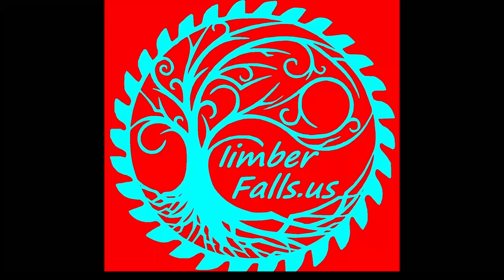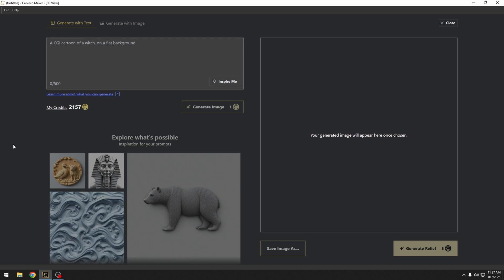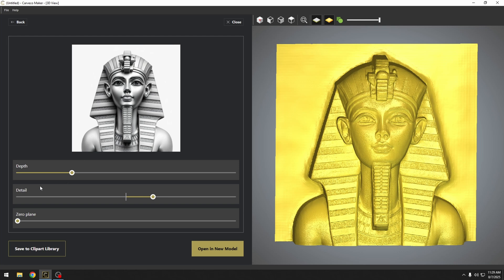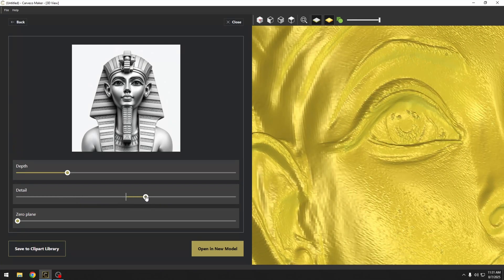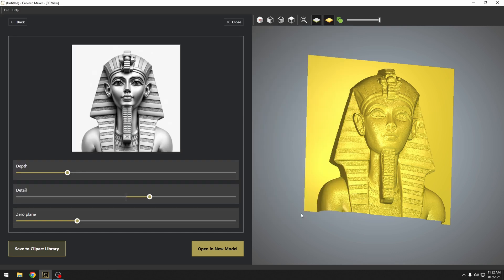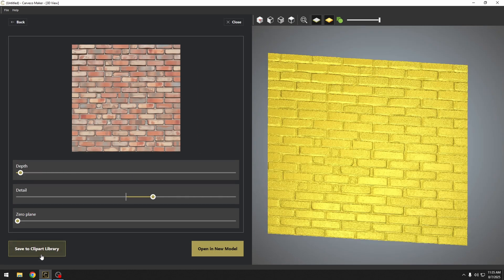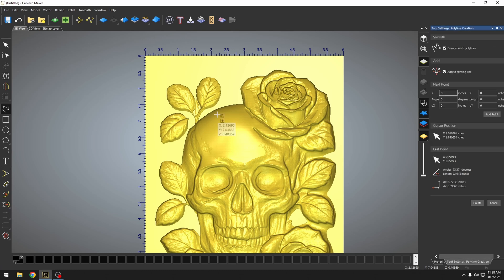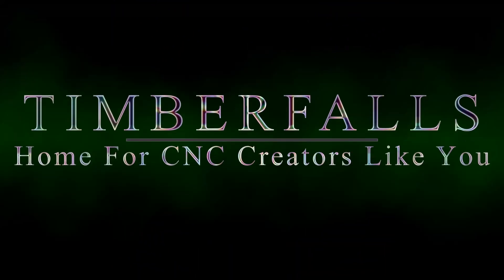Carveco AI is INSANE! (First Look)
Carveco is dropping their craziest update yet — and it’s all powered by AI. In this first look, I’ll show you how to turn a sentence or a selfie into a full-blown CNC-ready 3D relief model in seconds.

🧠 We’ll test:
– Carveco’s Text to Relief tool — just type and carve
– Image to Relief — drop in a photo, get a model
– What works, what doesn’t… and what blew my mind 🤯

This isn’t a gimmick. It’s fast, it’s powerful, and it might just replace your clipart library.